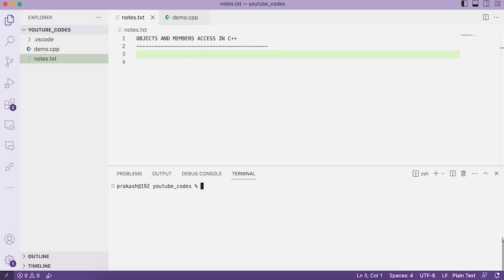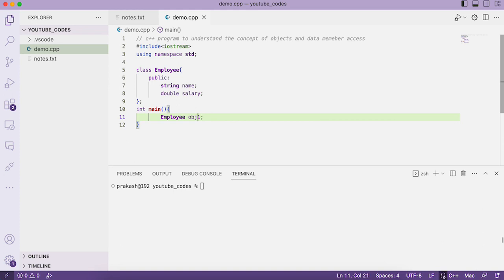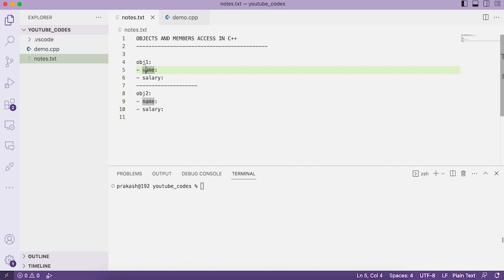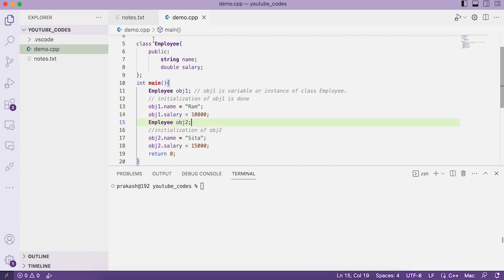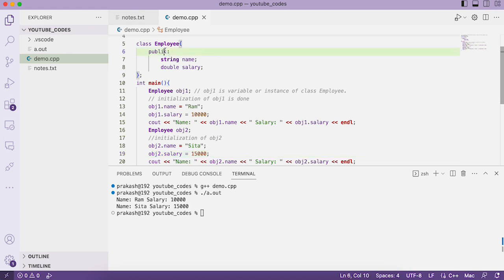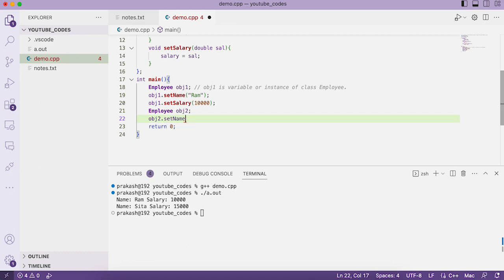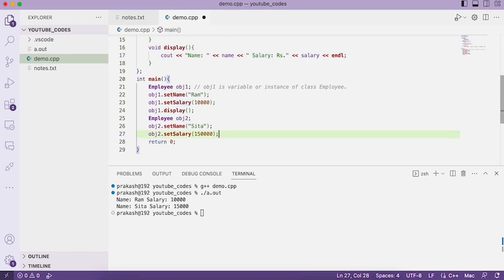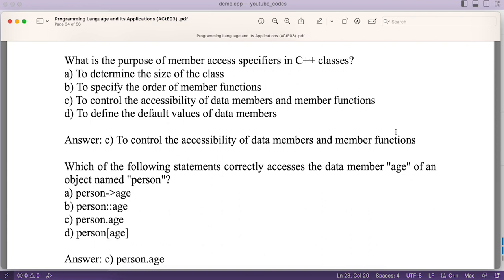3.3.C++ language constructs with objects and classes: OBJECT AND THE MEMBER ACCESS || NEC EXAM